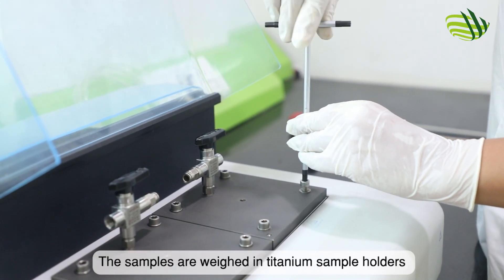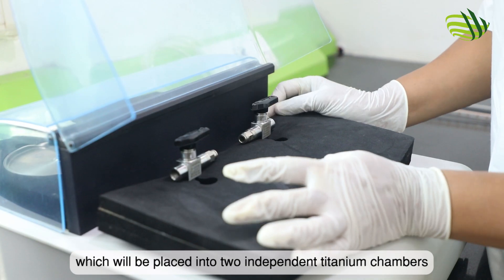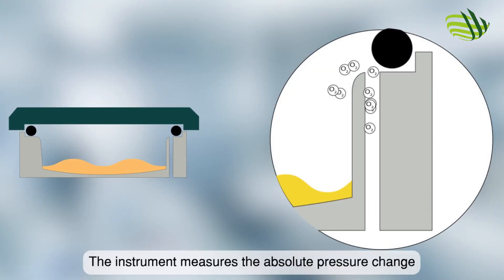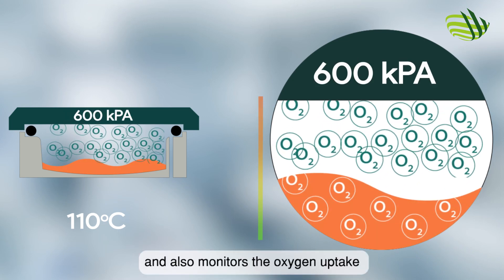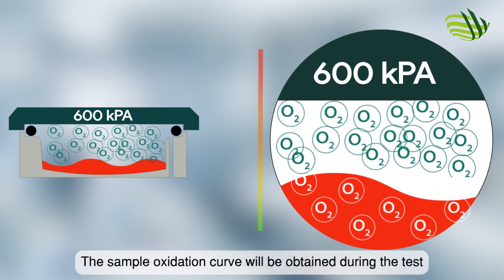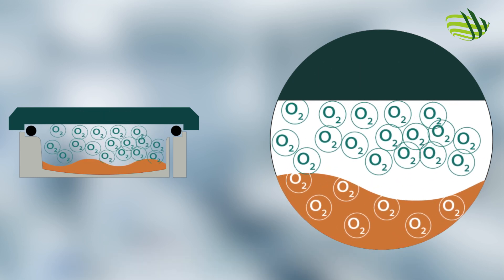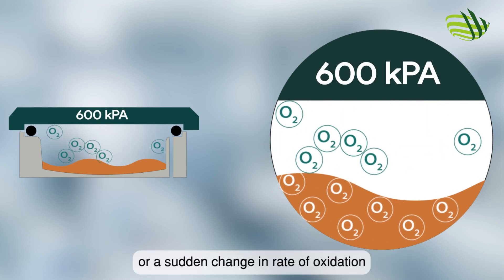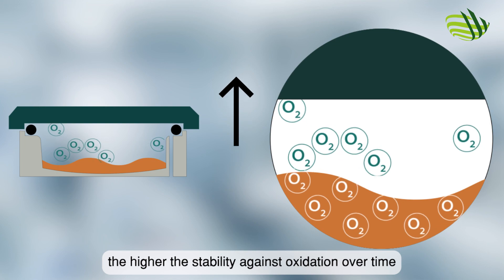Matrix offers in-house application lab for OXIDATION STABILITY.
Our in-house application lab now offers the facility of OXIDATION STABILITY REACTOR that helps provide detailed results on oxidative stability of their product.

The OXITEST is the perfect response for accelerated oxidation stability tests, both on raw materials and finished products, without the need for any preliminary fat separation.